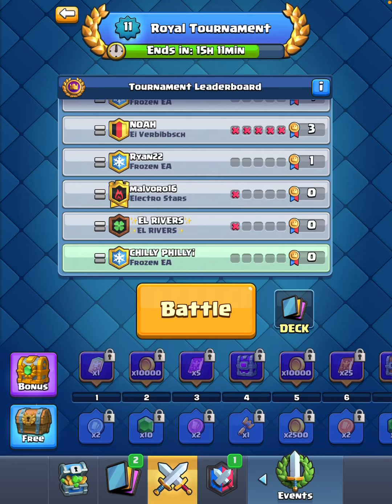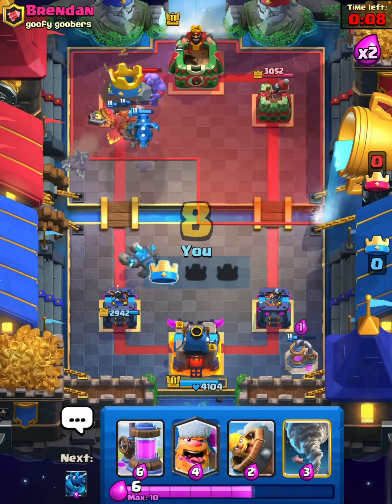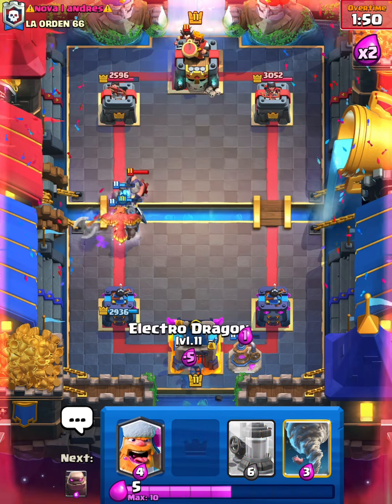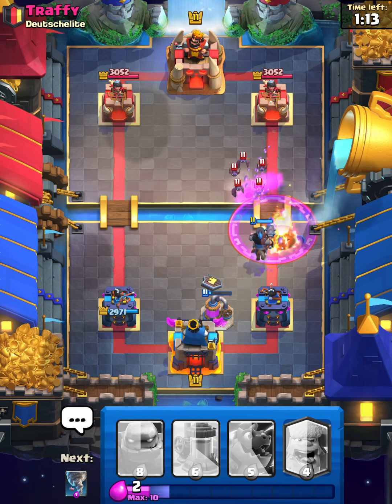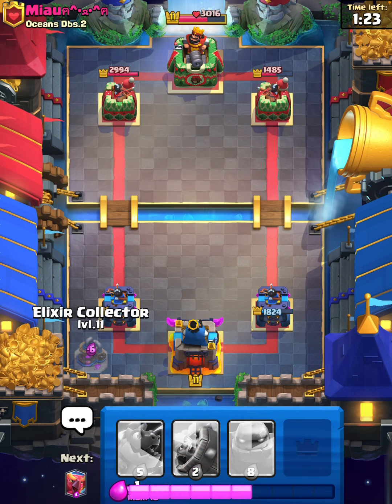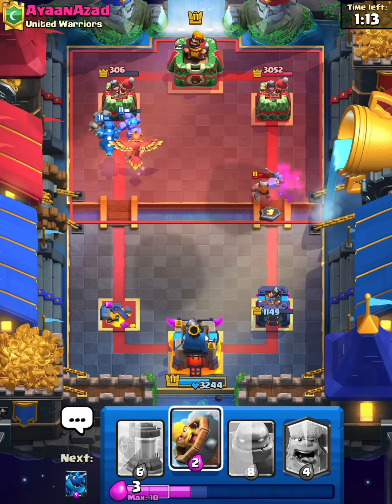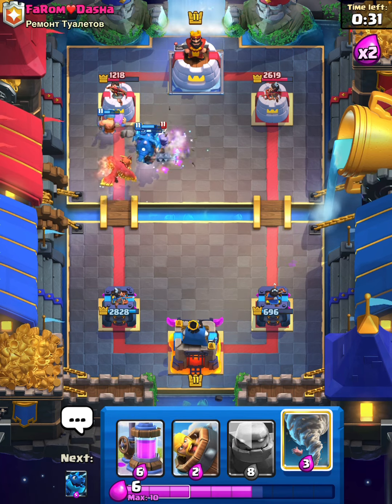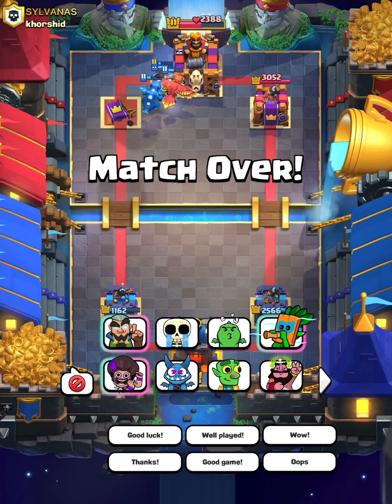ROYAL TOURNAMENT IS EASY WITH THIS DECK!